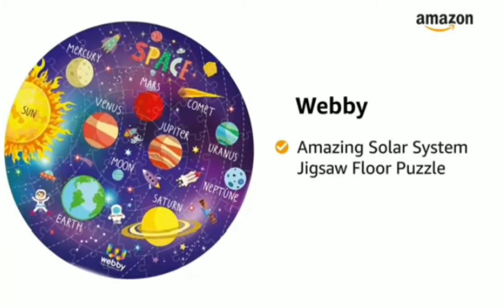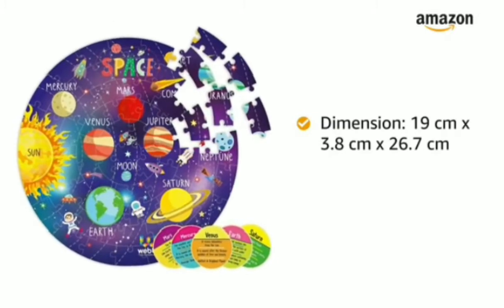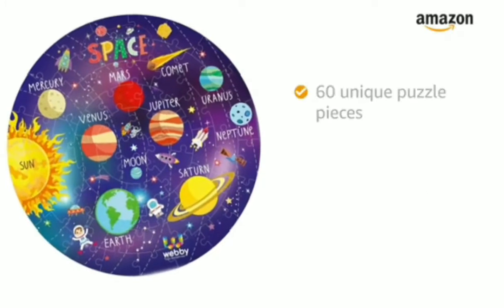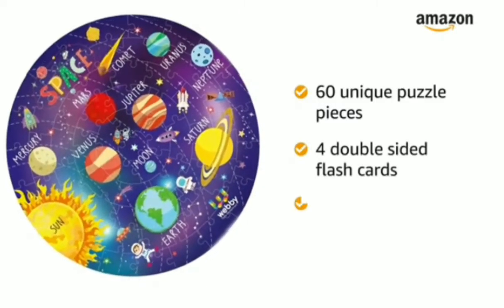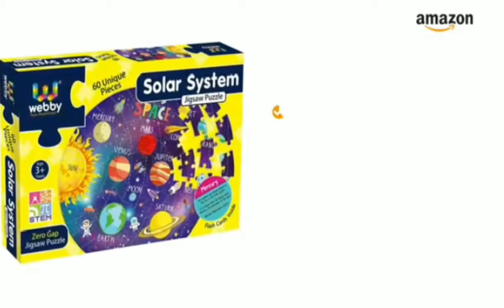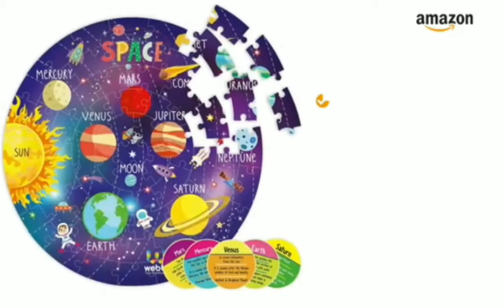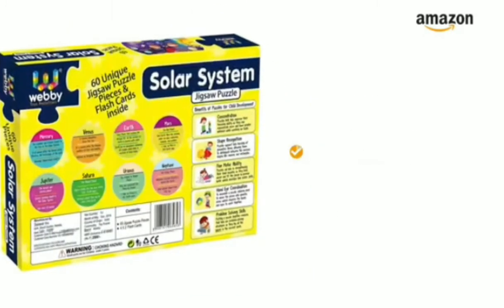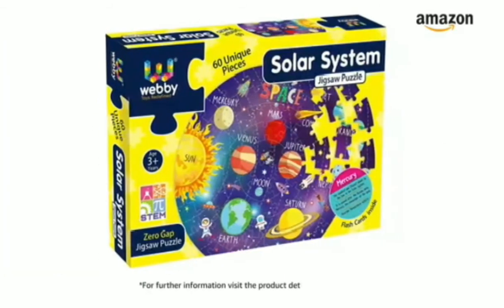Webby Amazing Outer Space Solar System 60 Pieces 😍😍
Visit the Webby Store

4.5 out of 5 stars  2,195Reviews

Webby Amazing Outer Space Solar System 60 Pieces Jigsaw Floor Puzzle with 4 Double Sided Flashcards (Multicolour)

Details

Number of Puzzle Pieces

60

Age Range (Description)

Kid

Theme

Outer Space

Brand

Webby

Material

Cardboard

Shape

Round

Colour

Multicolor

43.2 x 43.2 x 0.2 Centimeters

Puzzle Size After Assemble

Diameter - 42 CM

Brand Information

The company Salasar Inc. was founded in 2014 with its brand 'Webby'. Serving the E-commerce market in India as well as retail chains, they are importers and manufacturers who provide a wide range of Toys & Games for children of all ages. They are renowned for their quality & service.

Features & details

ZERO GAP PUZZLE: This solar system jigsaw floor puzzle has zero gaps in the puzzle pieces. So, the final puzzle will look great without any gapsEDUCATIONAL: This Webby Solar System Jigsaw Puzzle provides educational value to the kids. The knowledge of all planets is well taught with this colourful jigsaw puzzle setALL UNIQUE PIECES: The puzzle is specially designed with 60 unique pieces. So, you will not be able to fit a piece if itâ??s not at the correct position because of the unique size of each piece

Features & details

ZERO GAP PUZZLE: This solar system jigsaw floor puzzle has zero gaps in the puzzle pieces. So, the final puzzle will look great without any gapsEDUCATIONAL: This Webby Solar System Jigsaw Puzzle provides educational value to the kids. The knowledge of all planets is well taught with this colourful jigsaw puzzle setALL UNIQUE PIECES: The puzzle is specially designed with 60 unique pieces. So, you will not be able to fit a piece if itâ??s not at the correct position because of the unique size of each pieceKNOWLEDGE CARDS: Along with the puzzles, 4 x 2 sided informative flash cards are included with unique facts about the planetsGREAT FOR GIFTING: Coming in a sturdy box, this puzzle is an exceptional gift for kids ages 5 and above. Round out the hands-on play experience and give kids an engaging option for screen-free funCHARACTERISTIC SHAPE AND COLOURS: This Solar System puzzle has a characteristic round shape. The colours of the puzzle are also different from conventional puzzles to attract the childrenSKILL DEVELOPMENT: Increase your child's concentration and problem-solving skills with this puzzle set. It also helps in improving the colour recognition, motor skills and hand-eye coordination

Product information

Model Number‎SOLAR-PUZZLENumber of Puzzle Pieces‎60Assembly Required‎YesBatteries Required‎NoBatteries Included‎NoMaterial Type(s)‎CardboardRemote Control Included?‎NoColor‎MulticolorProduct Dimensions‎43.2 x 43.2 x 0.2 cm; 312 GramsItem model number‎SOLAR-PUZZLEManufacturer recommended age‎36 months - 12 yearsManufacturer‎Salasar IncCountry of Origin‎ChinaImported By‎Salasar Inc, 94, Matiala, New Delhi, 110059 ; 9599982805Item Weight‎312 g

Additional Information

ASIN: B0827T1NNZCustomer Reviews: 4.5 out of 5 stars 2,195Reviews

Best Sellers Rank:

#145 in Toys & Games (See Top 100 in Toys & Games)

#9 in Jigsaw Puzzles

Date First Available: 2 December 2019Manufacturer: Salasar Inc, Salasar Inc, New Delhi, 110059, , 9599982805Packer: Salasar Inc, New Delhi, 110059, , 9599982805Importer: Salasar Inc, 94, Matiala, New Delhi, 110059 ; 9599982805Item Dimensions LxWxH: 43.2 x 43.2 x 0.2 CentimetersNet Quantity: 1 UIncluded Components: 1 Solar MapGeneric Name: Toy

Important information

Safety Information: :

CHOKING HAZARD - Small parts. Not for children under 3 yrs.

IF YOU WANT TO BUY THIS PRODUCT...